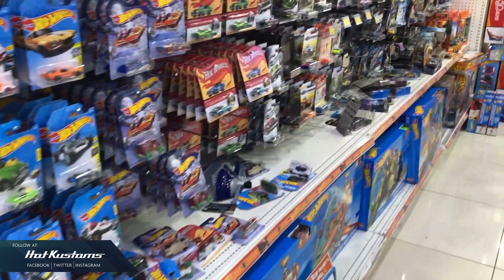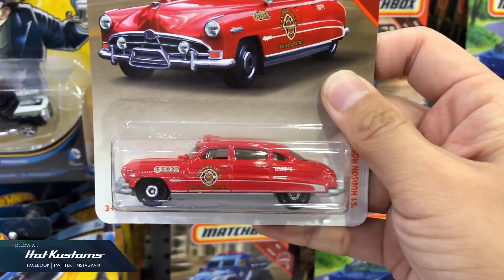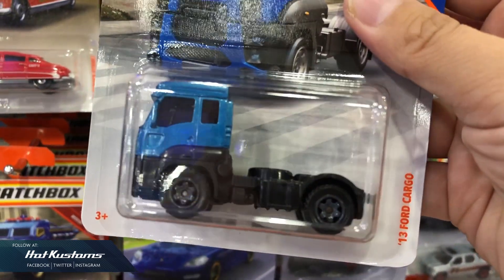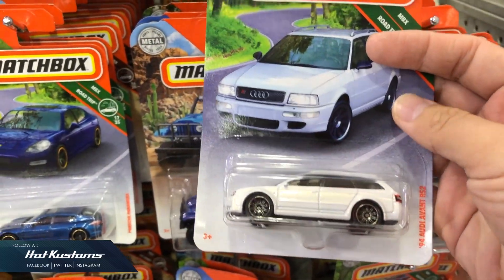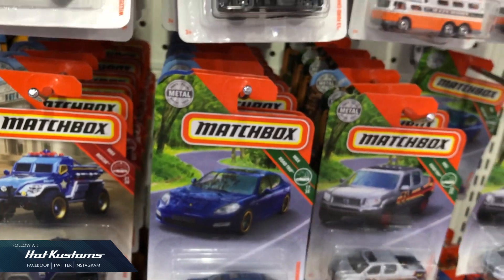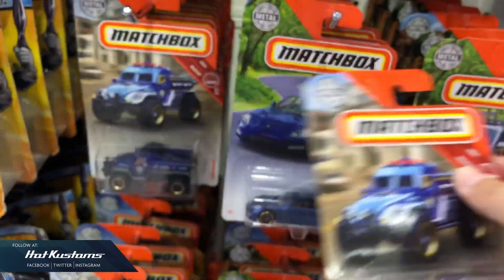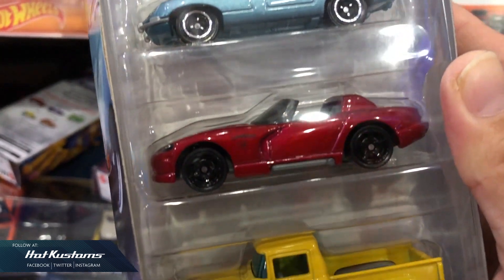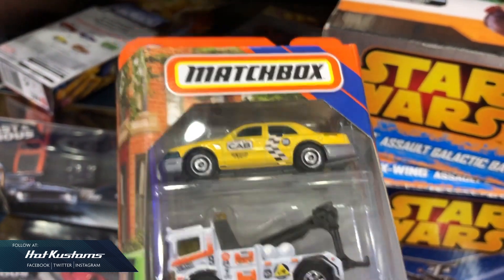Matchbox Peg Hunting Score After So Long!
Matchbox finally returns back to Singapore after so many years of absence! Got a couple of nice castings and be sure to tune in to my next unboxing video!